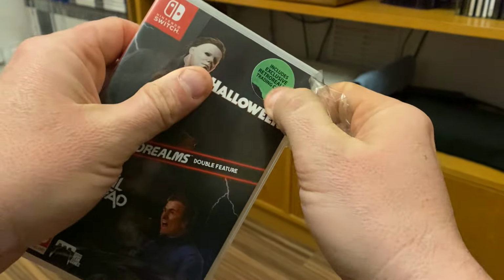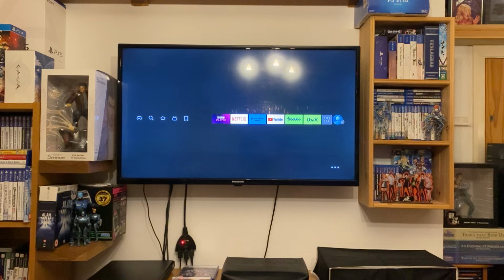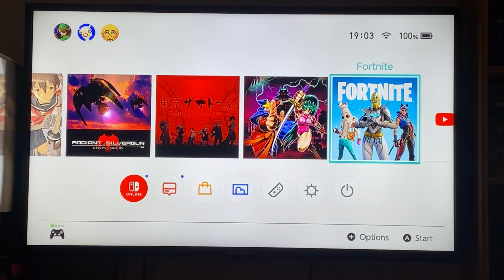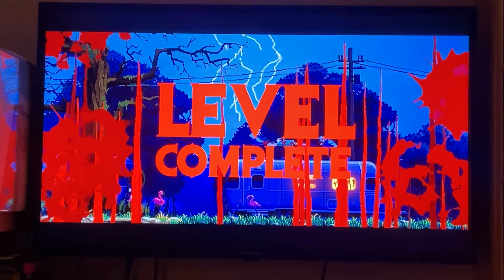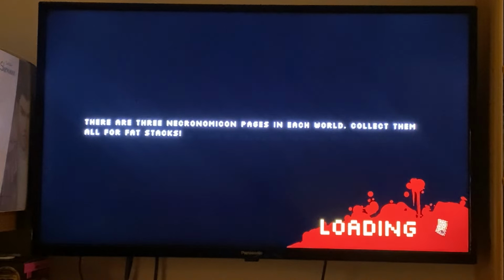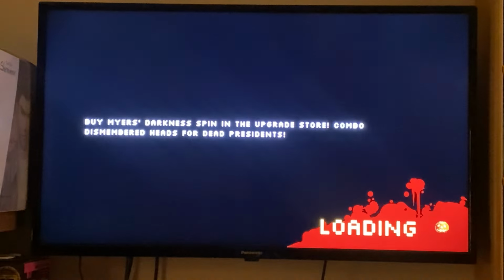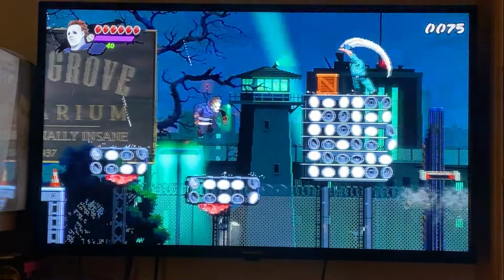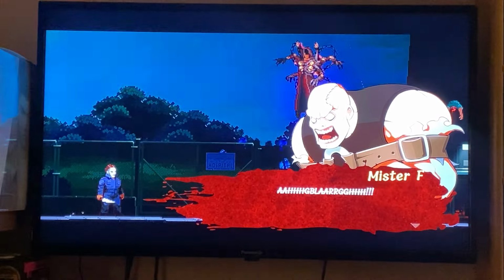Halloween and Ash vs Evil Dead on the switch unboxing and gameplay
Unboxing and gameplay of Halloween and Ash on the Nintendo Switch by retrorealms. Really impressed a really fun game👍🏻🍺😂